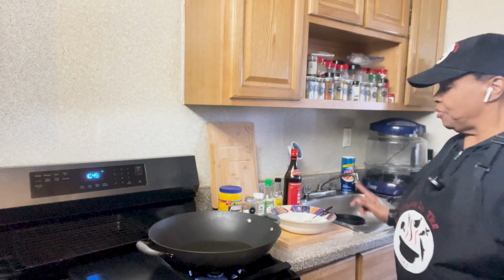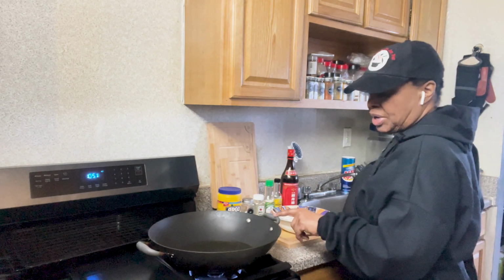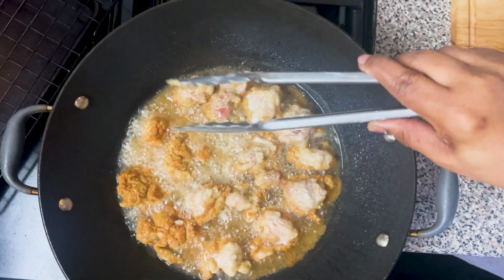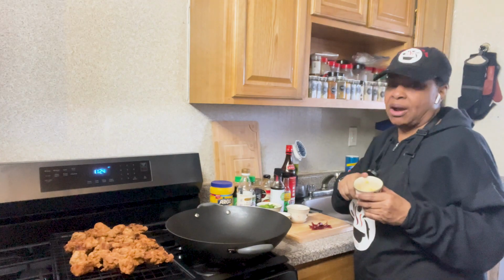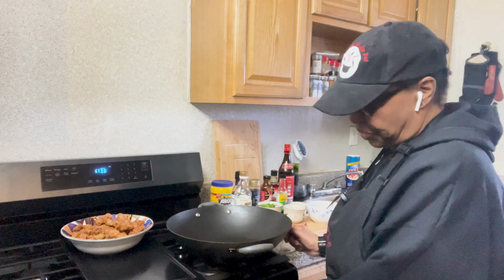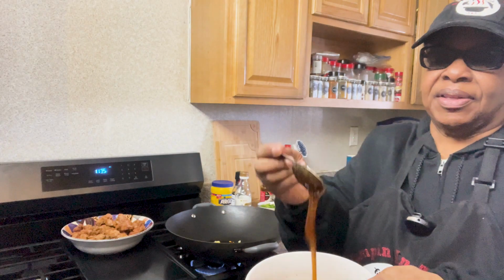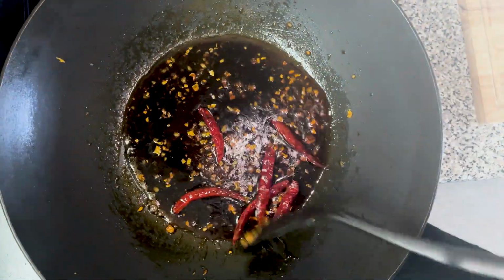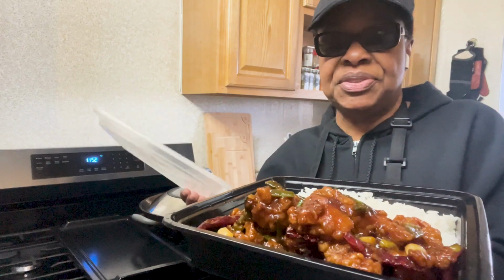The Corner Takeout: Mastering General Tso’s Chicken!!! | General Tso's Chicken Recipe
Episode 64 Of Everyone's Favorite YouTube Cooking Show

In this episode, Marcia revisits her Corner Takeout series with another authentic Chinese American fast-food favorite General Tso's Chicken. This dish is one of the most popular take-out dishes that can be found in your local Chinese takeout restaurants as well as your more upscale Chinese eateries. Marcia creates an easy at home version of this meal with the same amazing taste and flavor of its fast-food counterpart.

Ingredients:

Chicken
2 Teaspoons Sesame Oil
2 Teaspoon Light Soy Sauce
2 Tablespoon Chinese Cooking Wine
1 Teaspoon White Pepper
1 Cup All Purpose Flour
2 Teaspoon Salt
1 Egg Yolk (Optional)

Sauce
2 Tablespoons Sugar
1/4 Cup Honey
3 Tablespoons Chinese Cooking Wine
2 Tablespoon Oyster Sauce
2 Tablespoon Light Soy Sauce
1 Tablespoon Dark Soy Sauce
1 Tablespoon Cornstarch
3 Tablespoon Water
5 Dried Chili's
4 Cloves Garlic Chopped
1 Inch Piece Of Ginger Grated
3 Green Onions/Chopped
Hot Chili Oil (Optional)